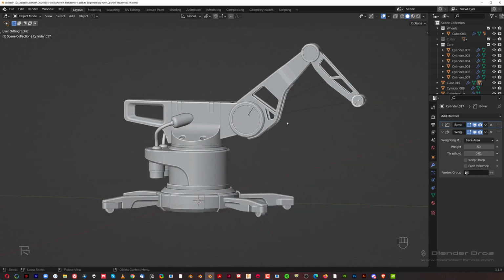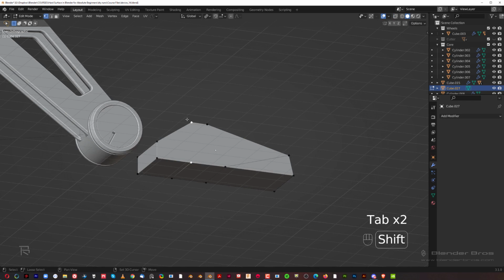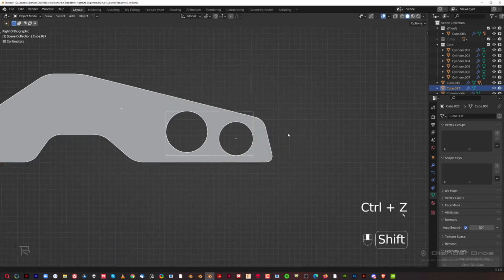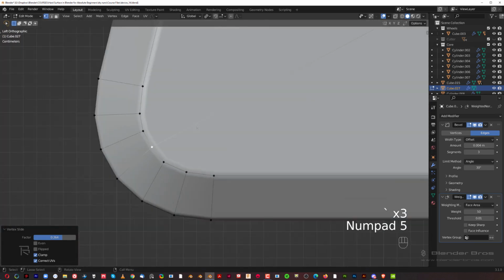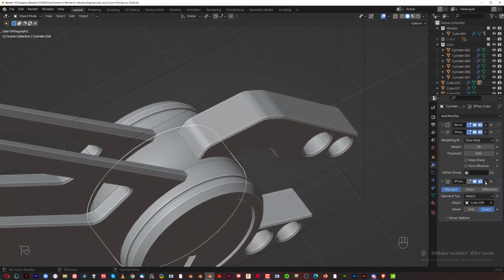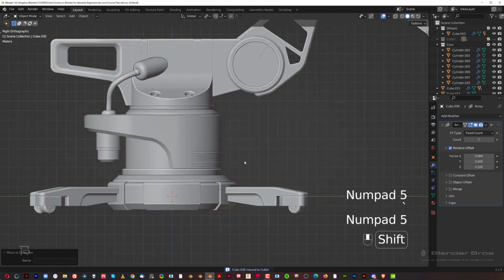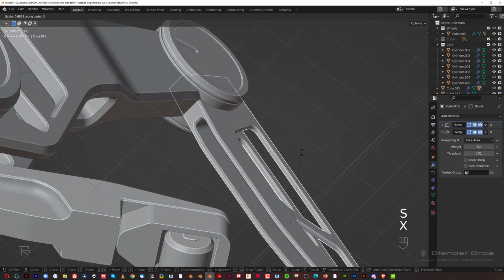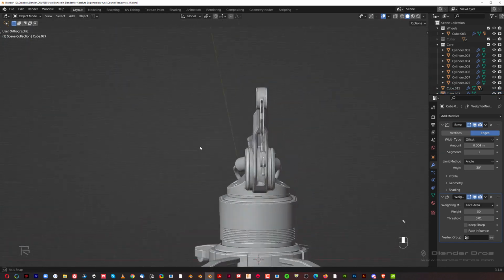Blender hard surface 2 7